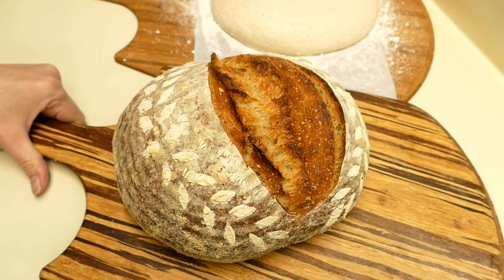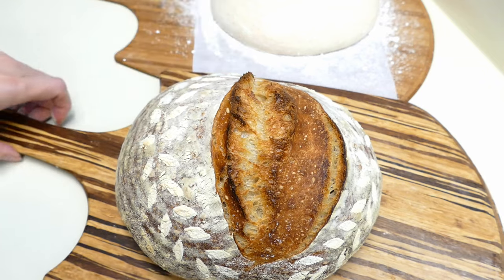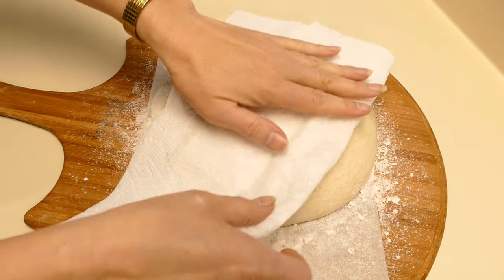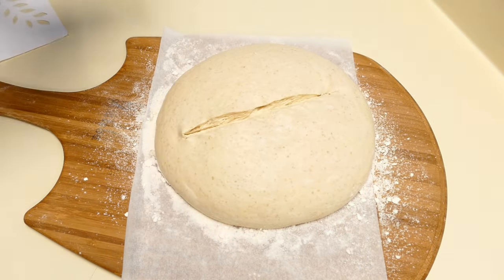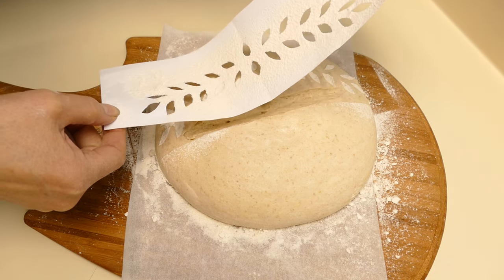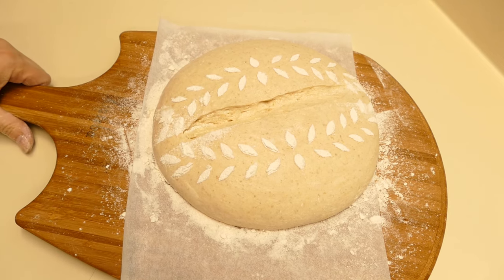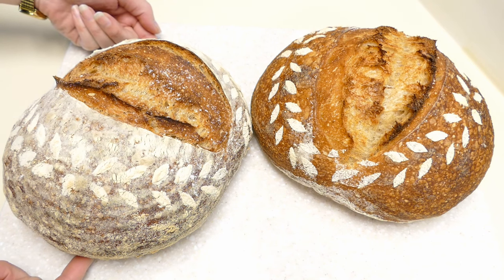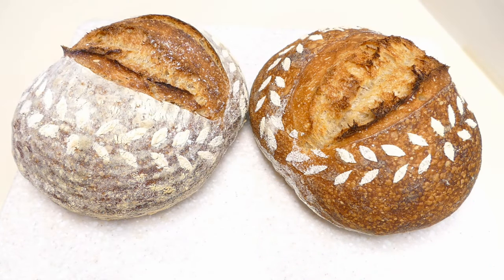Baking Bread with Stencils for a Crust Treatment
This short video shows you how to get your stencil to show up better on your bread crust. You can purchase stencils on Amazon or you can make your own. Cut paper snowflakes work nicely too.